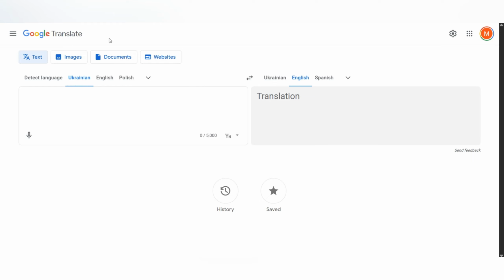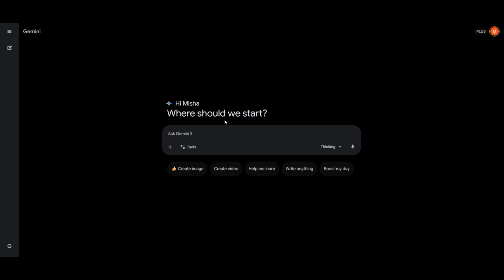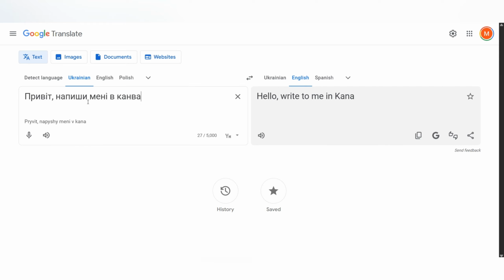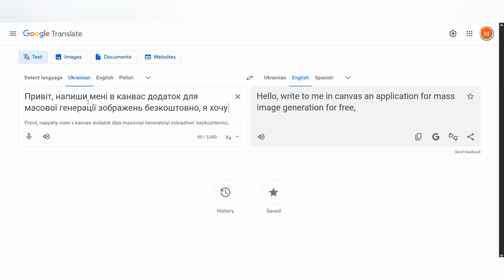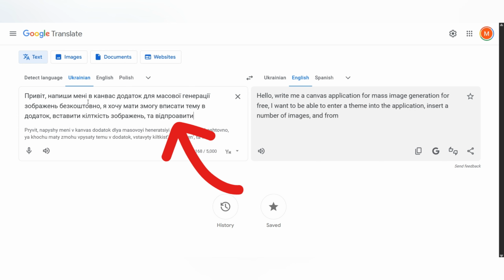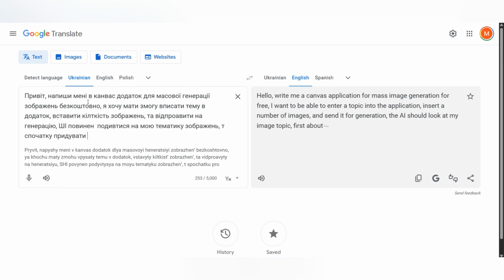How to Generate 500+ Images with Just ONE AI Prompt (FREE)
Stop generating images one by one! In this video, I’ll show you a secret workflow to mass-generate 400-500 high-quality images per day using Gemini Canvas—completely for free.

Using just one powerful AI prompt, you can set up an automated system that handles the heavy lifting for you. Whether you need content for social media, business, or YouTube, this no-code hack is a total game-changer.

In this video, you will learn:

How to set up the Mass Generation workflow in Gemini Canvas.
The "Master Prompt" that creates hundreds of variations instantly.
My bilingual workflow: Writing in your native language and getting English results.
How to bypass daily limits and generate up to 500 images for free.

Tools used:

Google Gemini (Canvas feature)